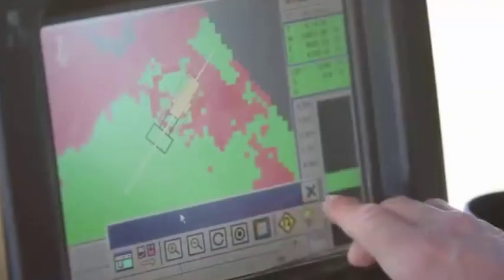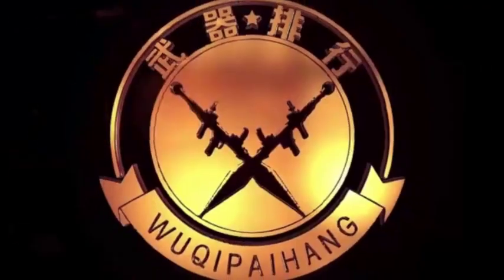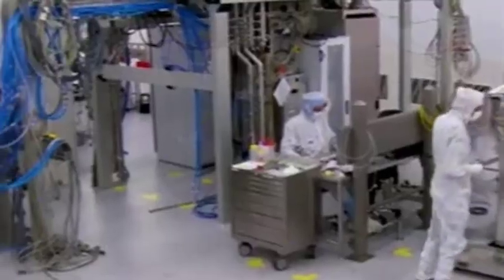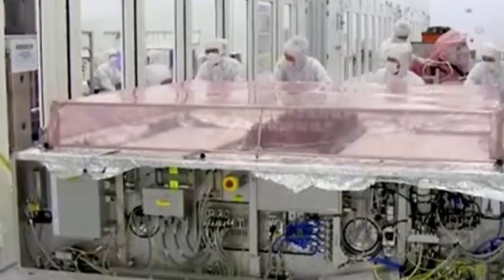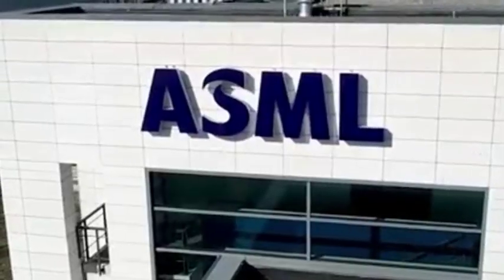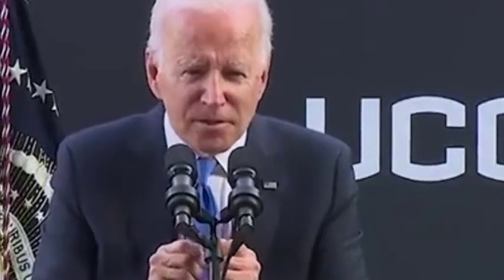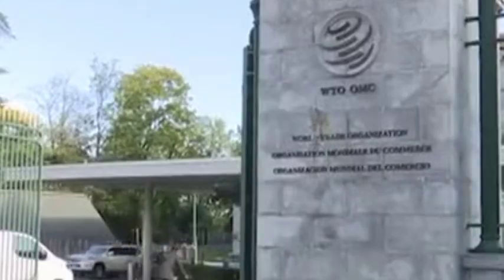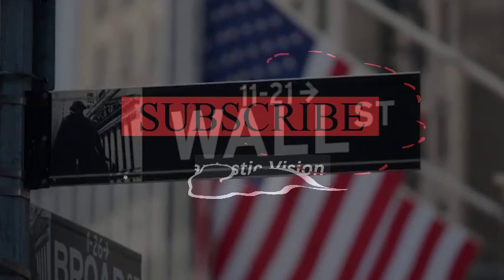China began gallium & germanium export controls, and both the Netherlands & ASML became "victims".